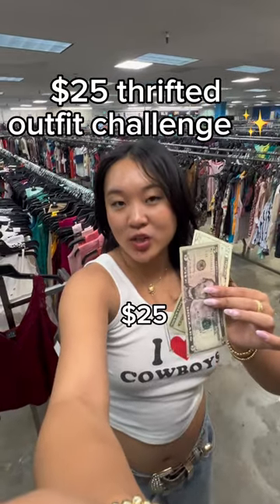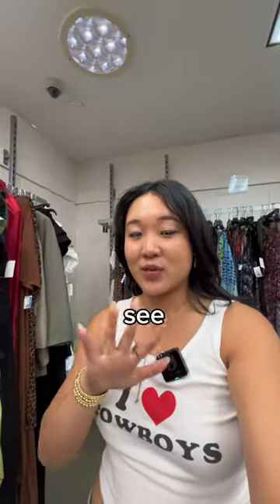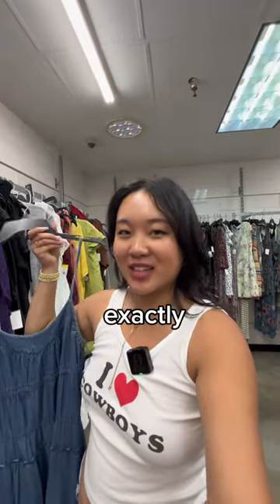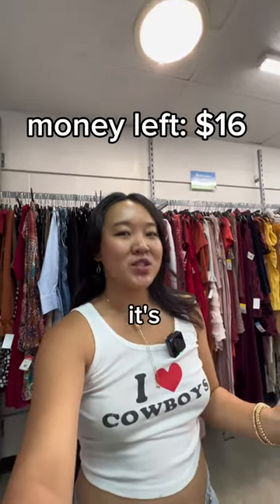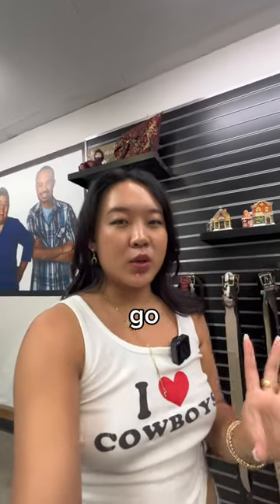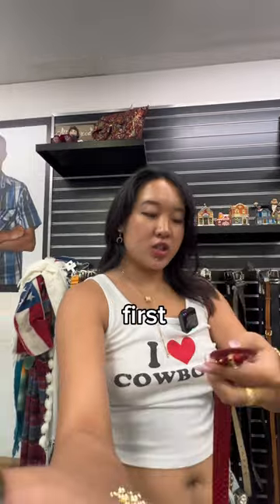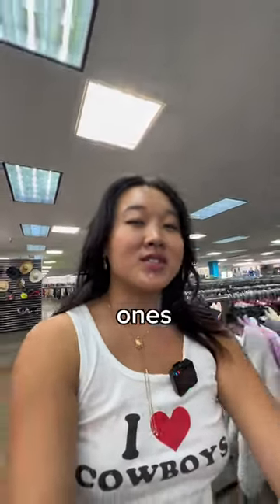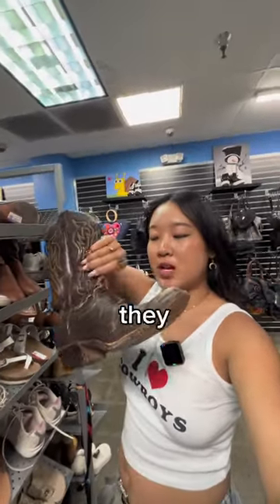THRIFTING an outfit for $25 CHALLENGE?! 🤯